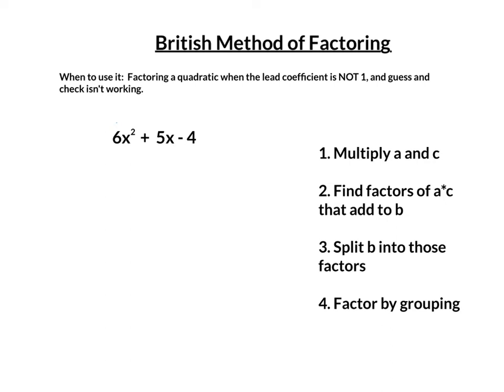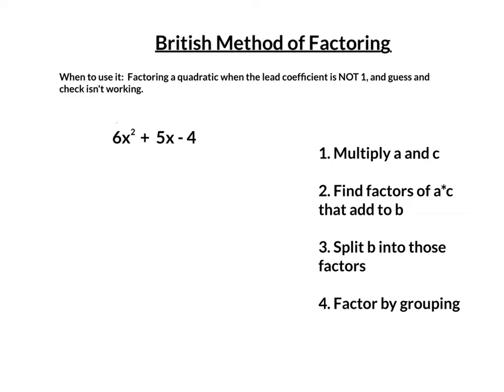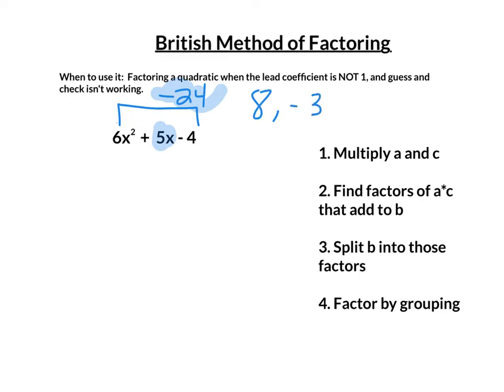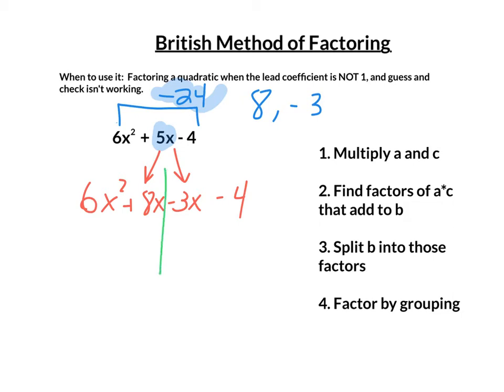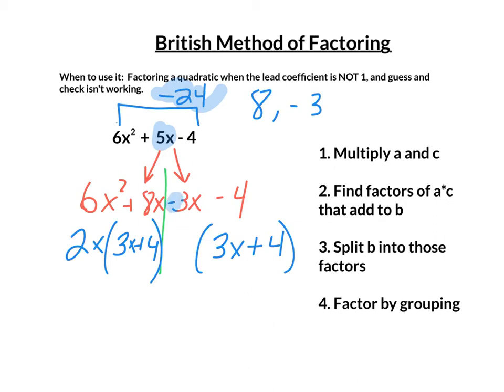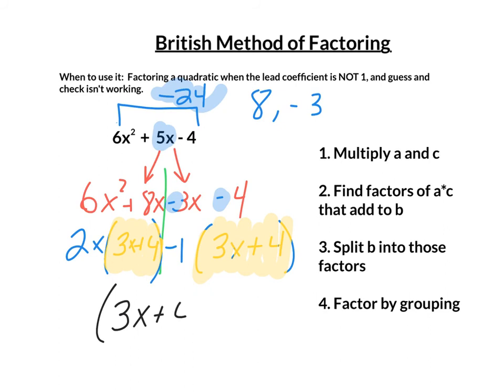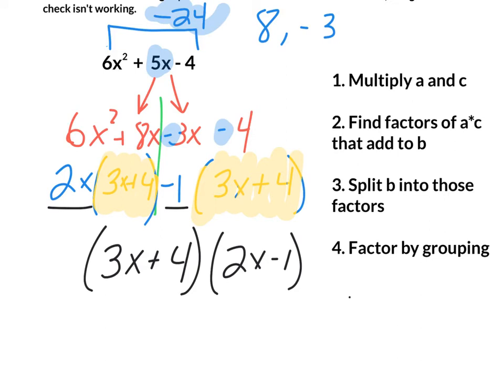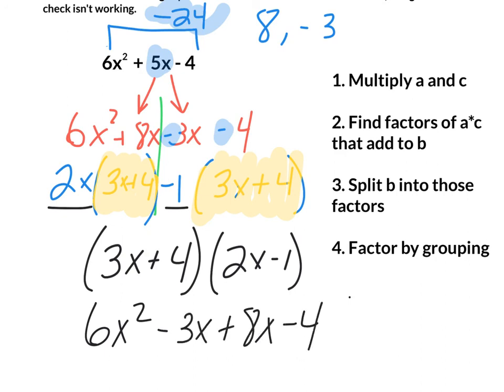QUADRATICS: "British Method" of factoring (Factoring by Grouping)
Factoring Process for quadratics with a lead coefficient greater than 1.